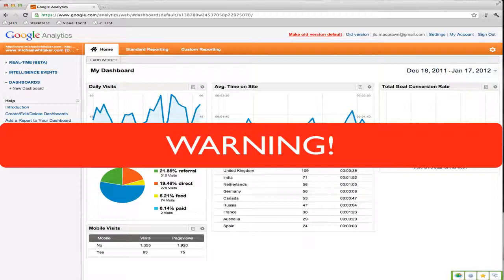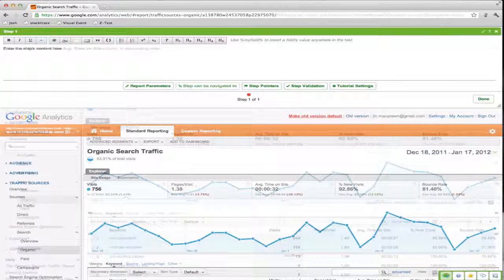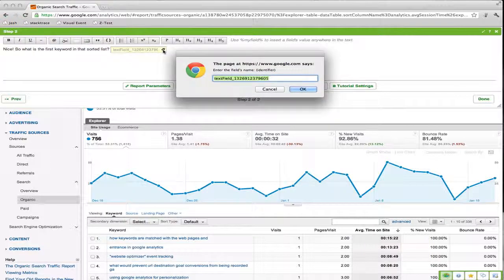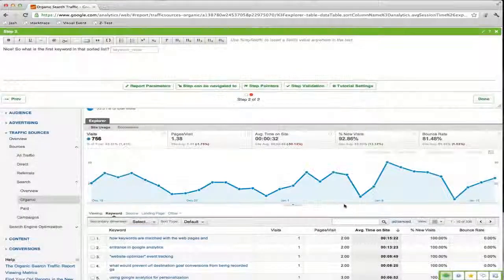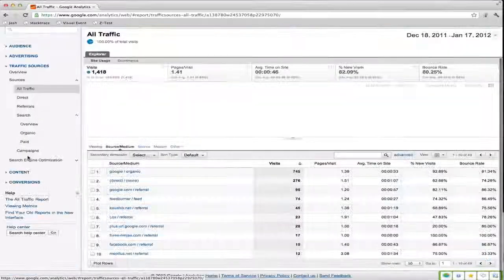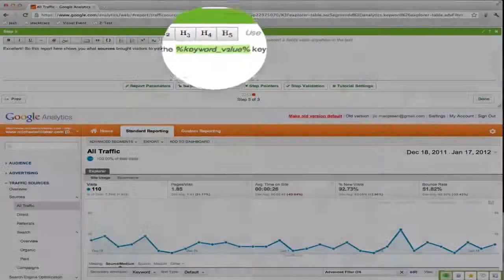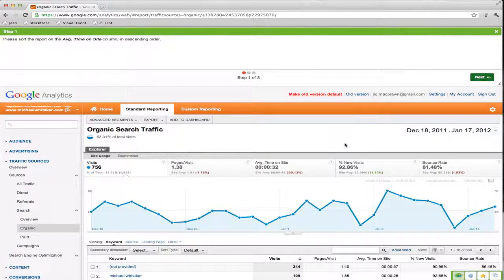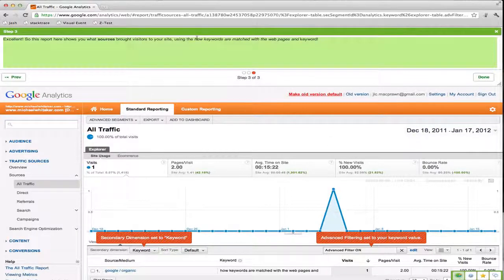Analytics Buddy Tutorial Editor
The Analytics Buddy is a Chrome browser extension that makes web analytics more fun - and more social. One of the features it offers are tutorials, guided tours of Google Analytics prepared by experts, to give you tips and tricks, instructions, etc. This video shows the capabilities of the tutorial editor, within the Analytics Buddy extension.